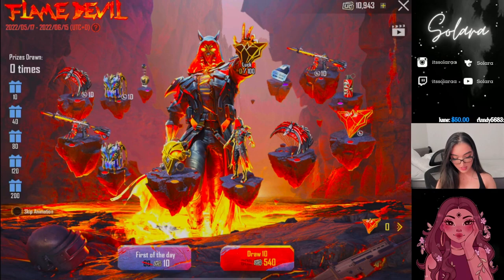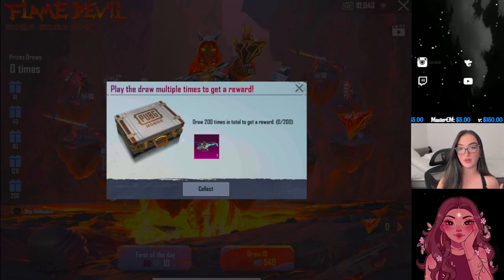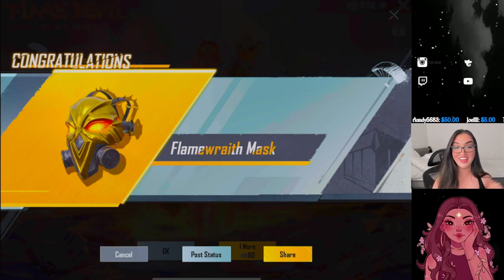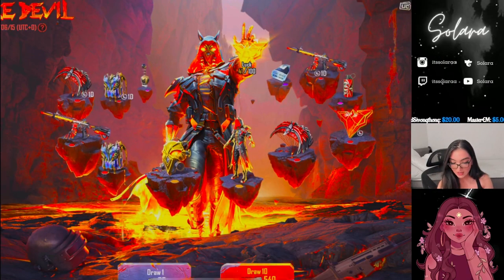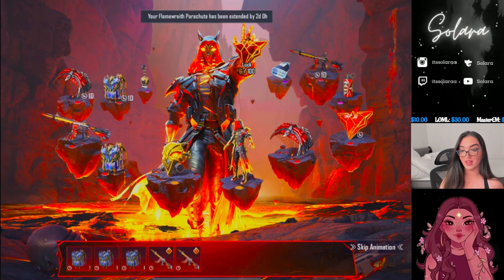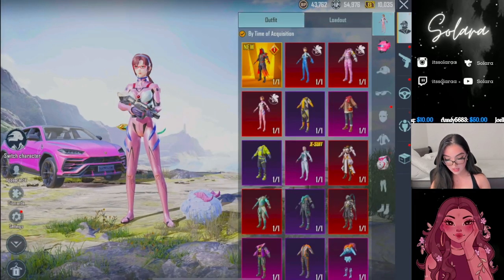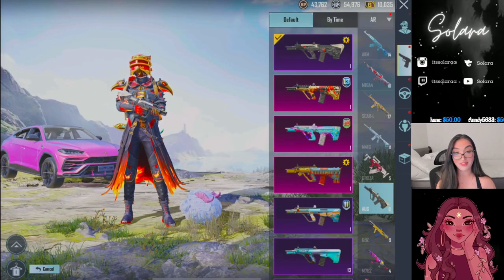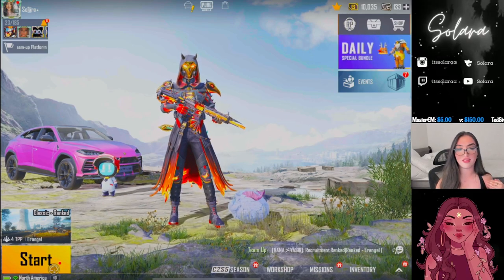NEW FLAME DEVIL CRATE OPENING 🔥 || FLAMEWRAITH SET + MYTHIC M4 🔥 || 10000 UC?!